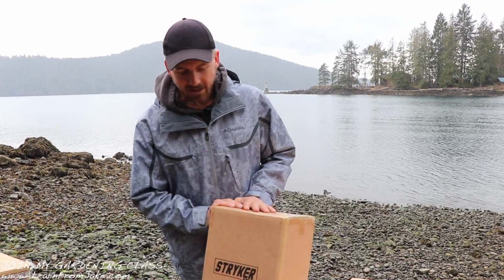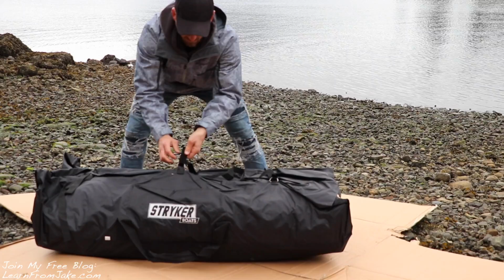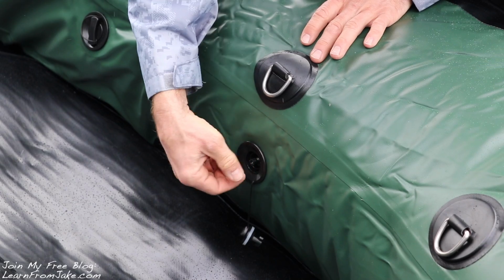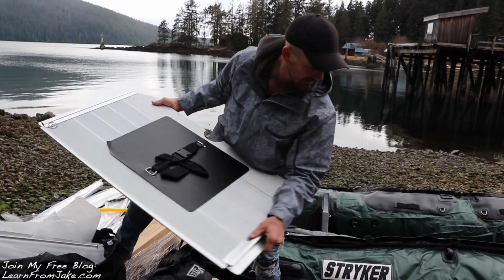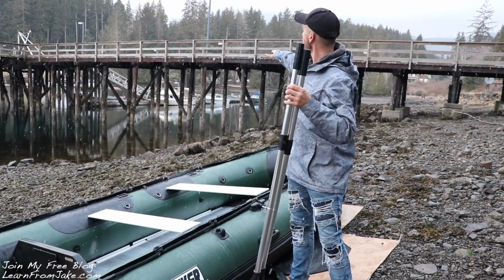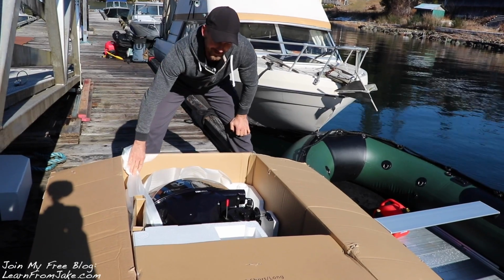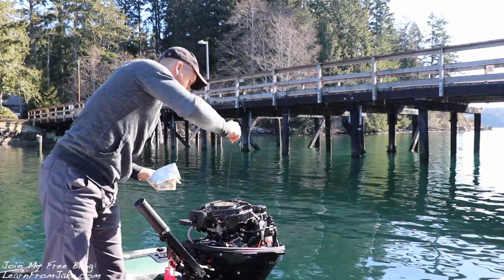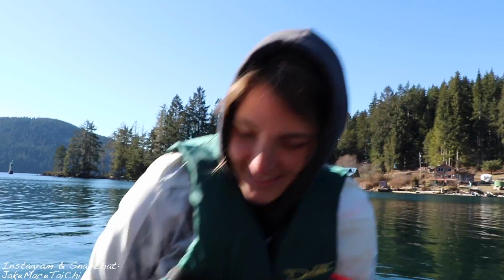Best Inflatable Boat | Stryker Hunter Jet 420 | Living Off Grid - Boat Access Only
Best Inflatable Boat | Stryker Hunter Jet 420 | Living Off Grid - Boat Access Only - My New Garden is Starting! Black Fish Hollow is an 8 Acre property in British Columbia, Canada. The property is BOAT ACCESS ONLY. NicHolistic and I bought a used in-board boat which has a small living quarters on board but it's a powerful gas guzzler! This Inflatable Boat from Styker Boats in British Columbia just barely "sips" gas and uses about 5% of the fuel our larger "Tuk Tuk" boat uses! The Stryker Boat will be our primary mode of transportation as well as our companion for whale watching, scuba diving, free diving, fishing, recreation, and exploration!

For over nearly 10 years I grew a fruit tree, permaculture, garden, and native edible plant, herb, and raised bed garden food forest.  You can still watch all the garden videos of my old desert garden in Arizona.  I was born in British Columbia and I have returned to the Rain Forests of British Columbia to a "Raw Land" property to grow my 1st FULL EDIBLE FOOD FOREST Off Grid on a wilderness property.  This climate is temperate and coastal, rarely seeing snow in the winter and highs in the 80's (30 Celsius) in the summer.  It is a rare microclimate that spans from gardening zone 7-9.  The property is 8 acres and completely overgrown, mostly with conifer trees.  This area is a verifiable rain forest and situated in the Southwestern-most tip of the Canadian "Great Bear Rain Forest".  NicHolistic and I will be learning about edible seaweeds, edible native plants, edible mushrooms, and many other edible native trees/plants as we attempt to Build a Yurt, Draw Our Energy Clean, Live Off the Grid, and Grow an Epic Superfoods Garden and Fruit Tree Orchard.  We will also have a lot of changes coming so get ready.

My other Youtube Channels:
1.  YouTube.com/ShaolinCenter
2.  YouTube.com/AdventuresWJakeNicole

2.

4.

6.

7.

Music is:
1.  Porches and Universes by Puddle of Infinity